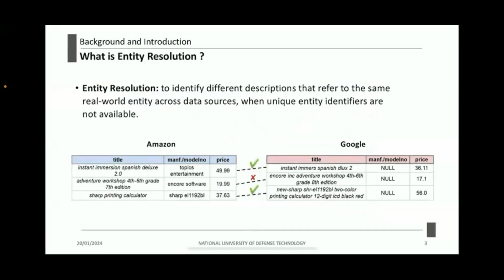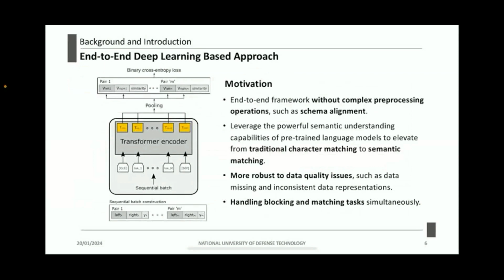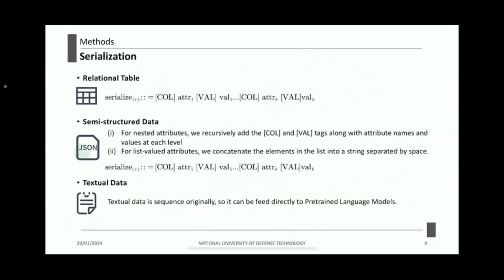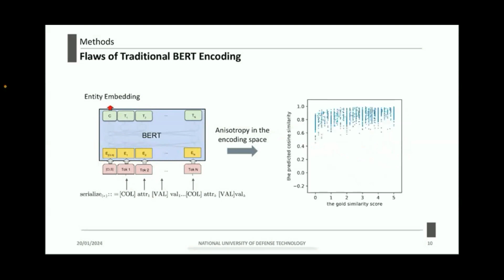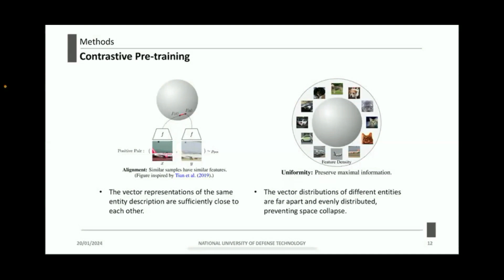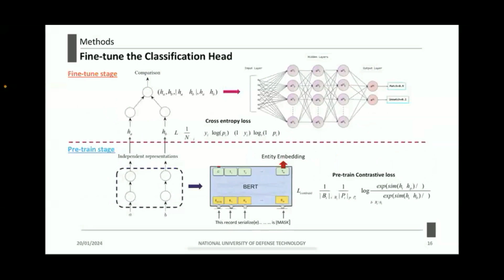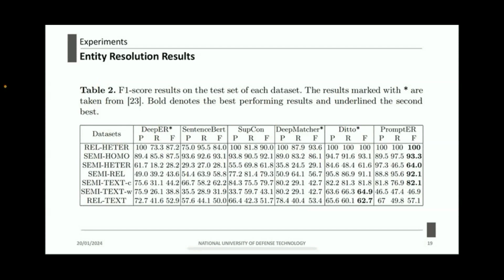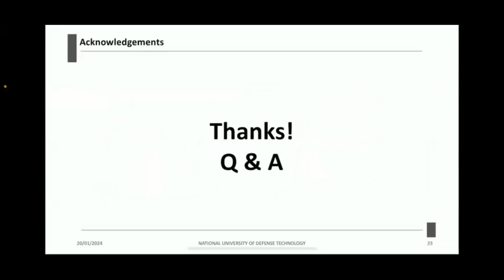PromptER: Prompt Contrastive Learning for Generalized Entity Resolution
Chaofan Dai, Qideng Tang, Wubin Ma, Yahui Wu, Haohao Zhou and Huahua Ding, National University of Defense Technology, China

Abstract

Entity resolution (ER), which aims to identify whether data records from various sources refer to the same real-world entity, is a crucial part of data integration systems. Traditional ER solutions assumes that data records are stored in relational tables with an aligned schema. However, in practical applications, it is common that data records to be matched may have different formats (e.g., relational, semi-structured, or textual types). In order to support ER for data records with varying formats, Generalized Entity Resolution has been proposed and has recently gained much attention. In this paper, we propose PromptER, a model based on pre-trained language models that offers an efficient and effective approach to accomplish Generalized Entity Resolution tasks. PromptER starts with a supervised contrastive learning process to train a Transformer encoder, which is afterward used for blocking and fine-tuned for matching. Specially, in the record embedding process, PromptER uses the proposed prompt embedding technique to better utilized the pre-trained language model layers and avoid embedding bias. Morever, we design a novel data augmentation method and an evaluation method to enhance the performance of the proposed model. We conduct experiments on the Generalized Entity Resolution dataset Machamp and the results show that PromptER significantly outperforms other state-of-art methods in the blocking and matching tasks.

Entity resolution, data integration, deep learning, contrastive learning, prompt learning